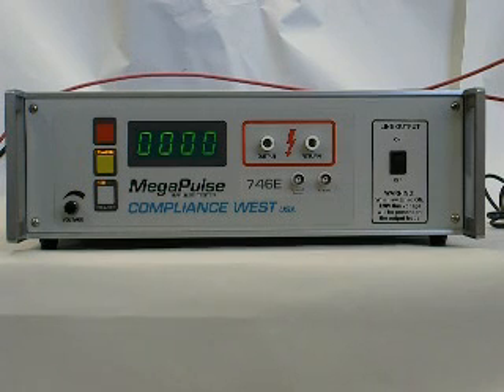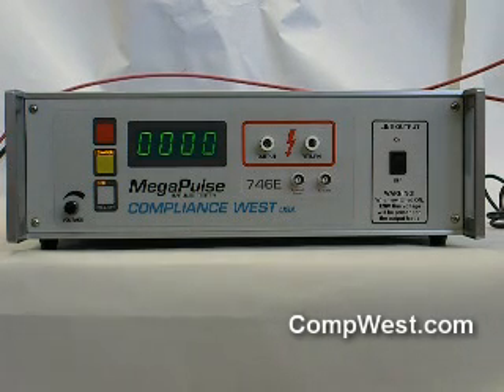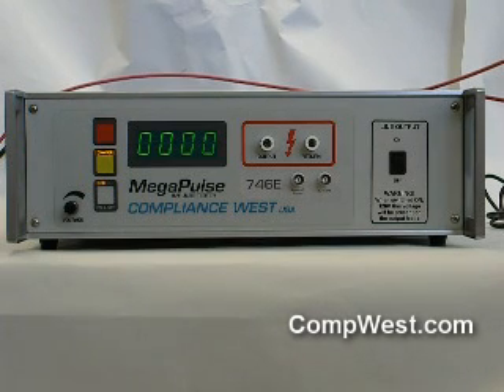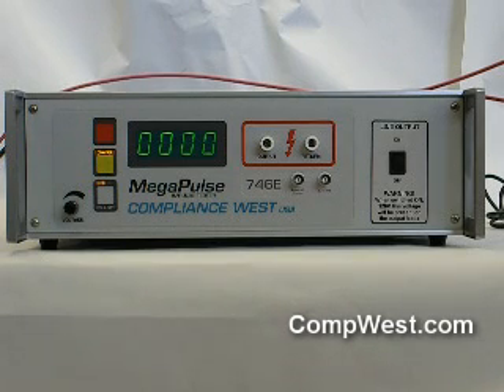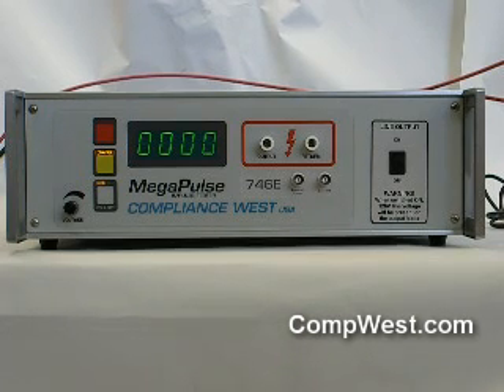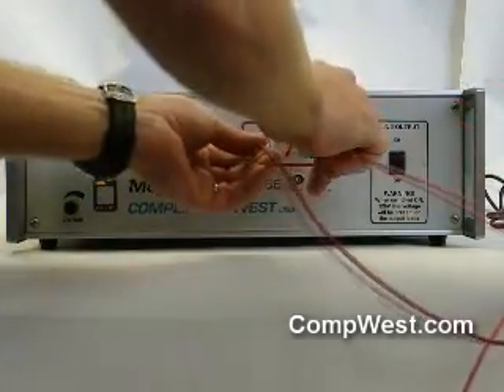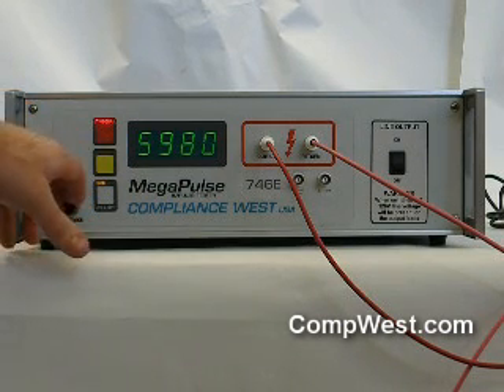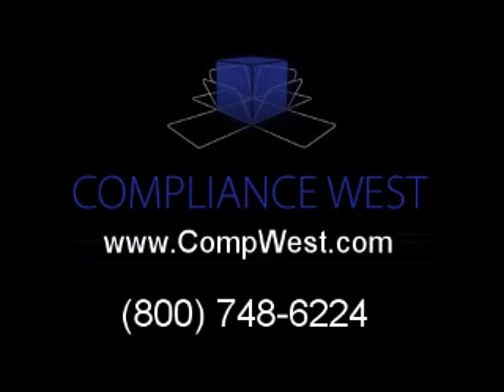Operation of the MegaPulse 746E tester - surge test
This video shows the operation of the MegaPulse 746E tester.